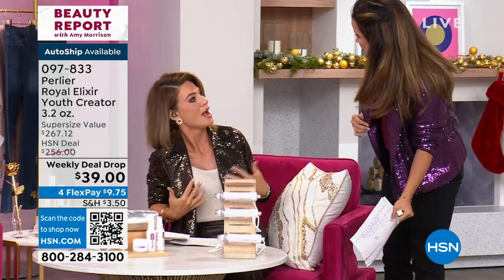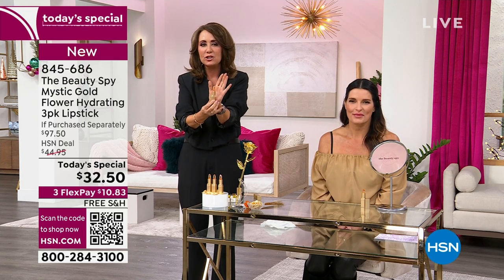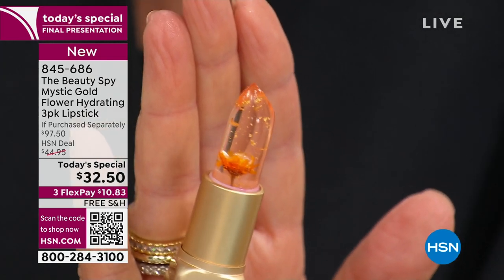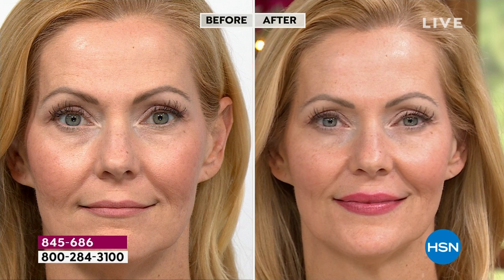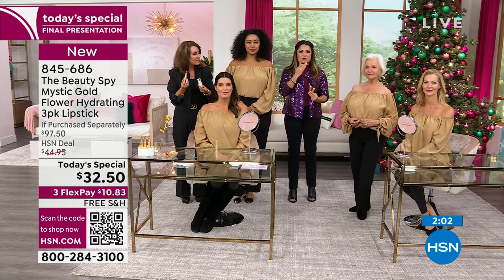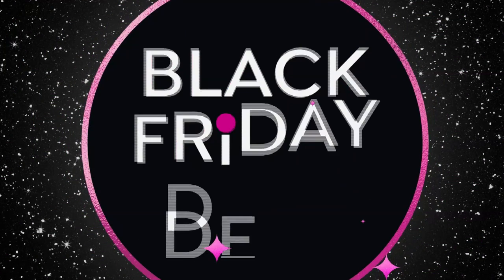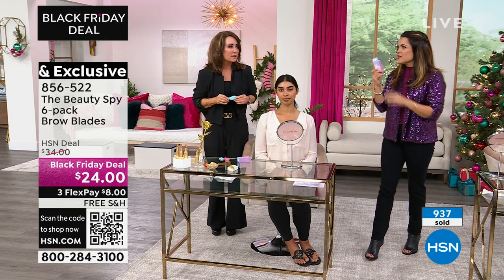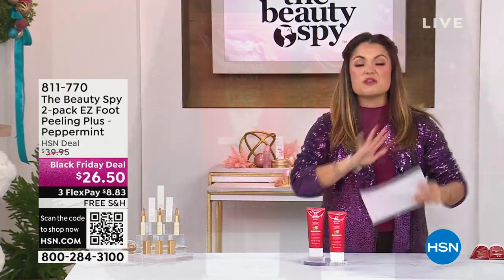HSN | The Beauty Spy - All On Free Shipping 11.01.2023 - 11 PM